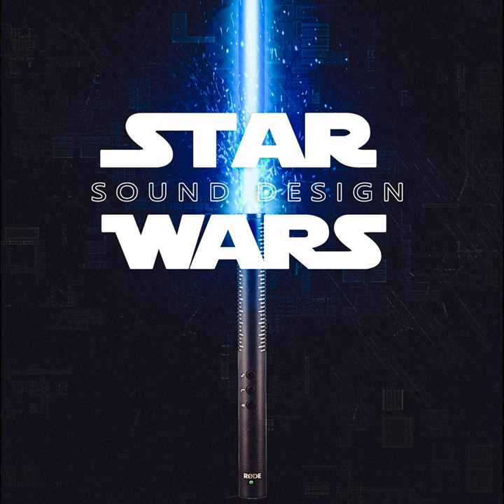Vehicles I: The Landspeeder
One of the first vehicles we see in the Star Wars universe: the Landspeeder has become iconic. Let's explore how to recreate our own using some unexpected methods. What does a highway sound like through a vacuum cleaner pipe?